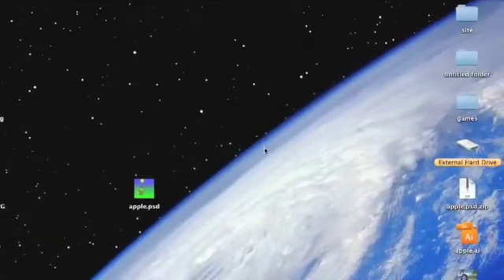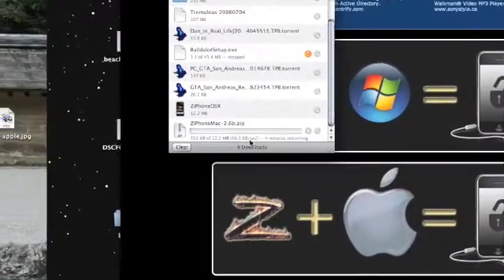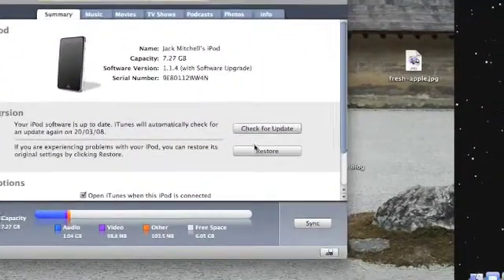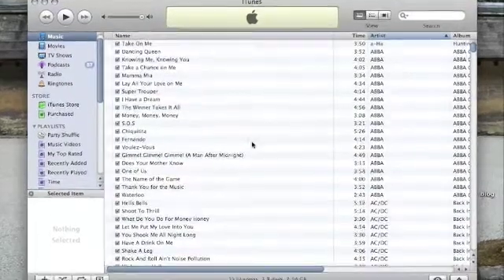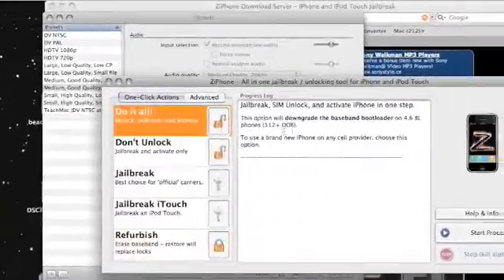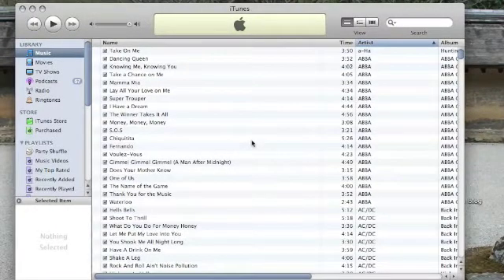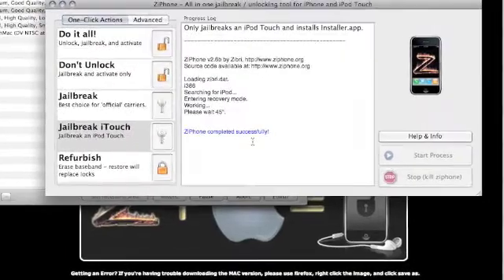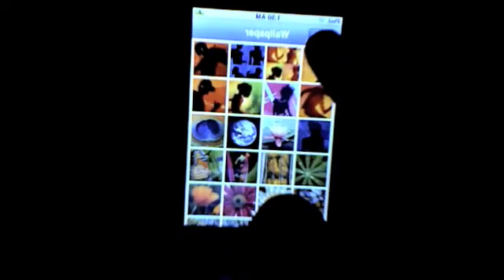How to jailbreak 1.1.4 under 10 mins MAC/PC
a stable version of ziphone was released for the ipod touch